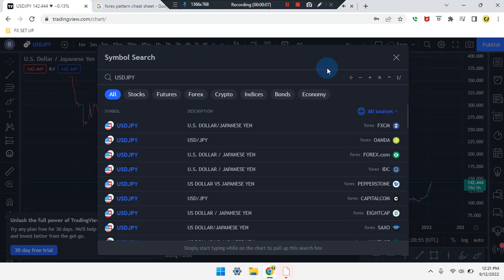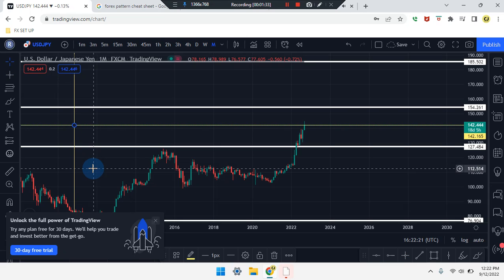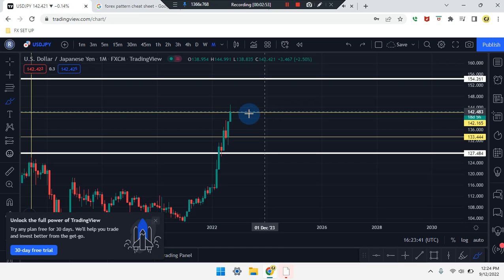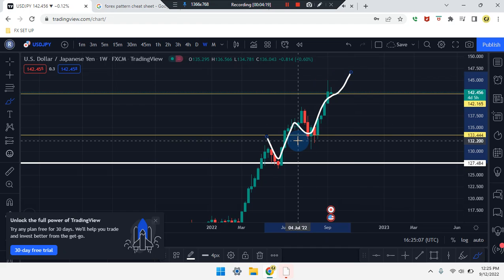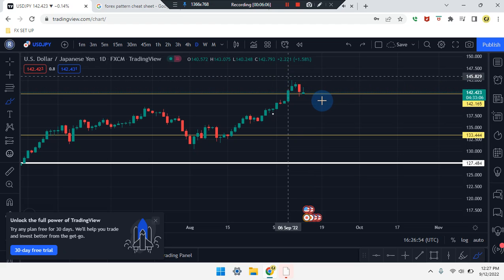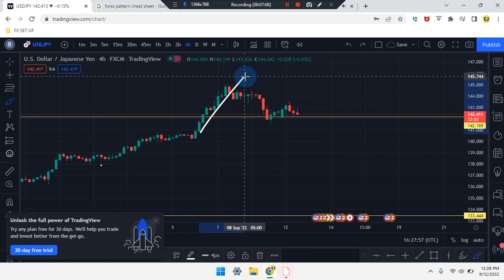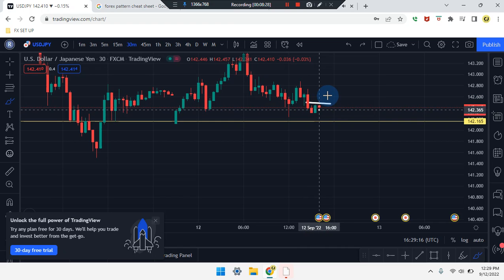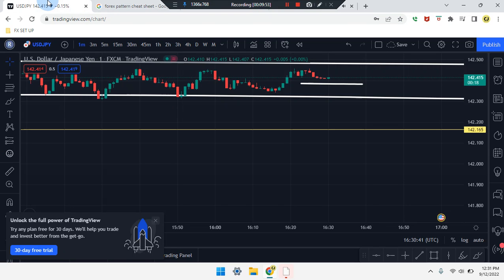Cam Jones FX DAILY ANALYSIS 415 (USD/JPY)